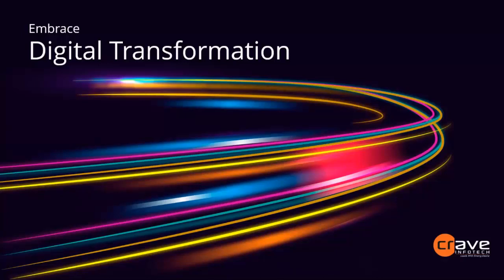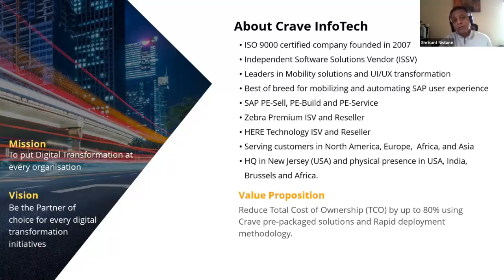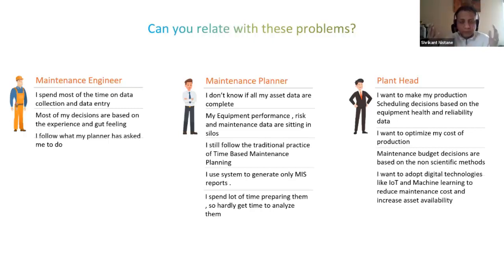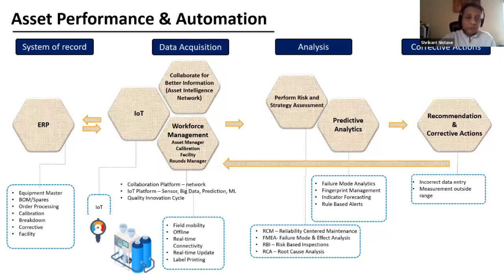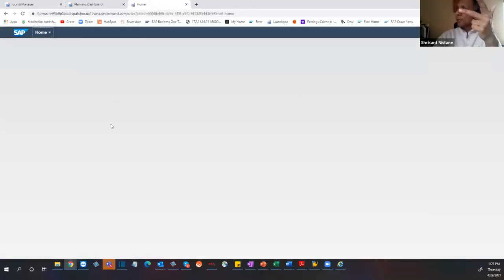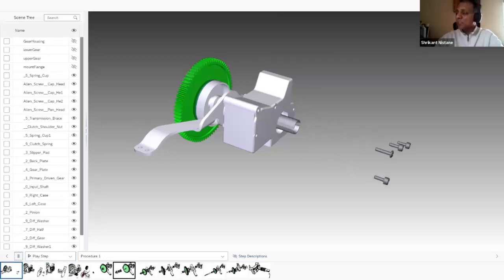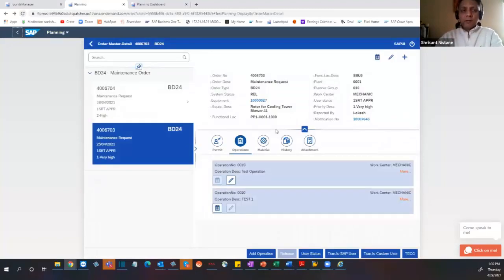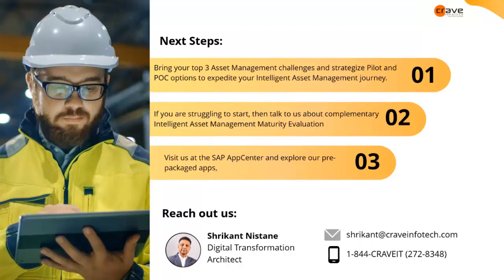Fiori Enablement for Digitizing Plant Maintenance Process